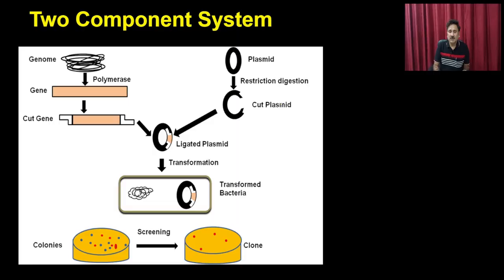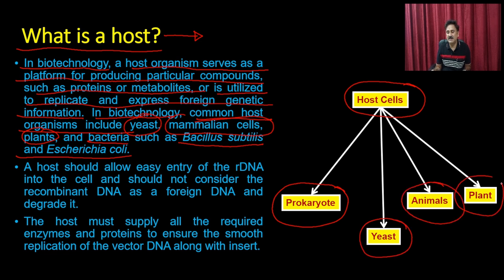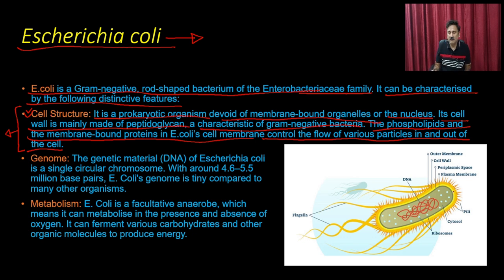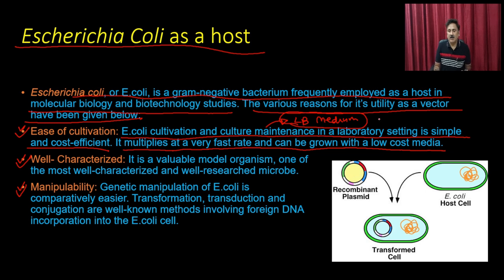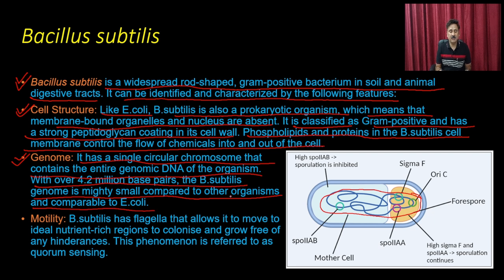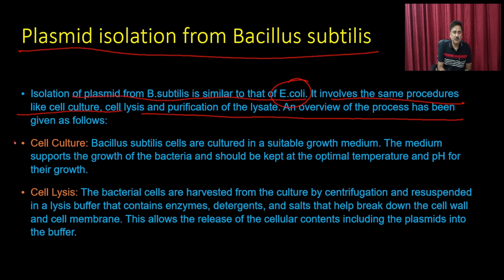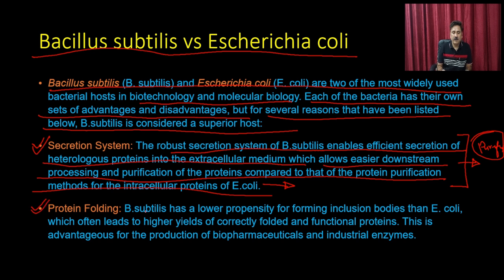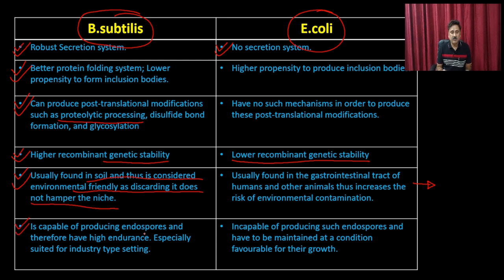Host-Vector System Part-1